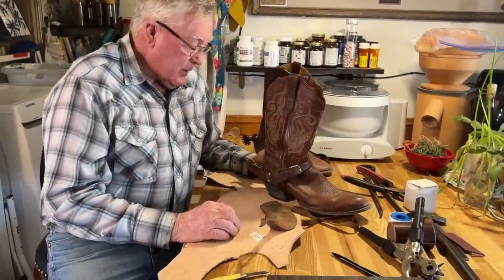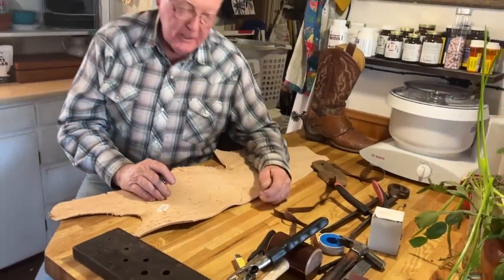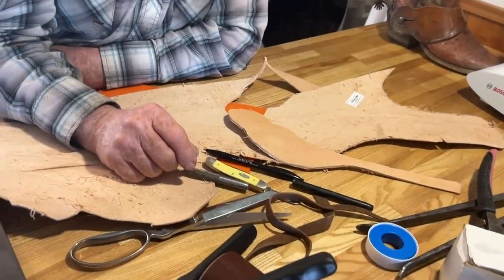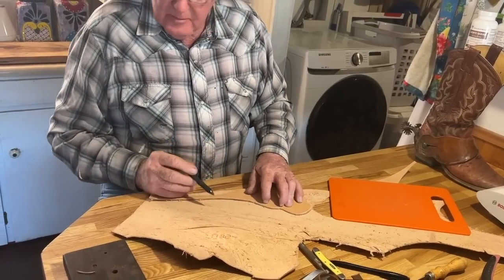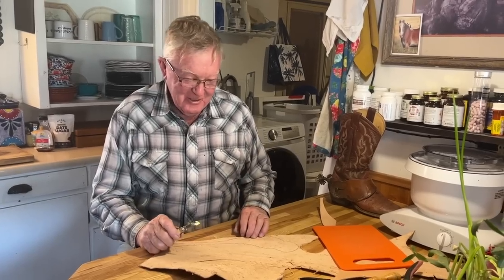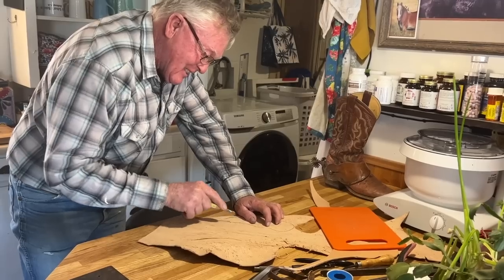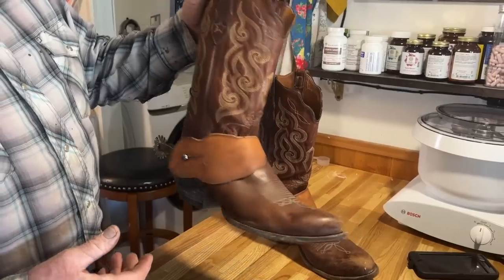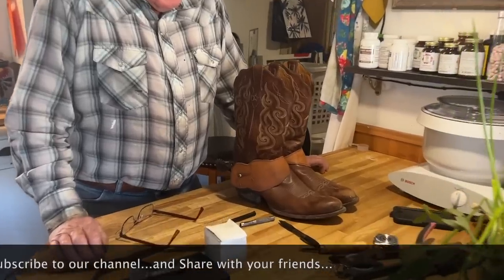Spur Straps, Jokes, and Stories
In this video, Pat shows how he makes his favorite style of spur strap. And since it's a fairly long process, there were several stories told during the process. I hope you enjoy this little window into our lives. .